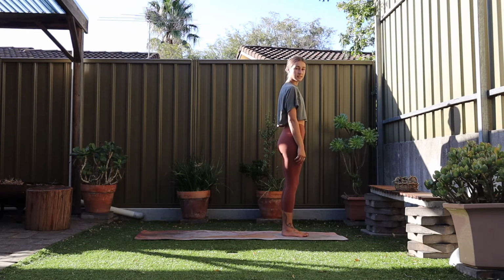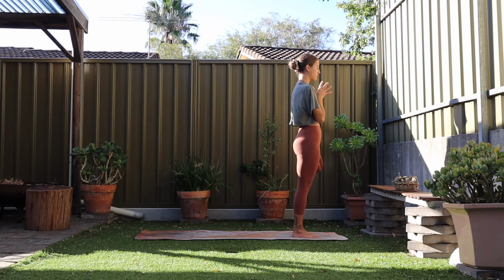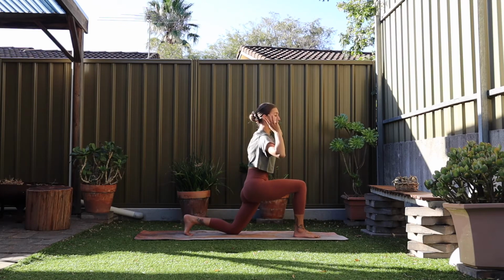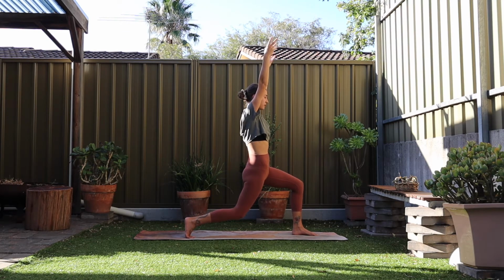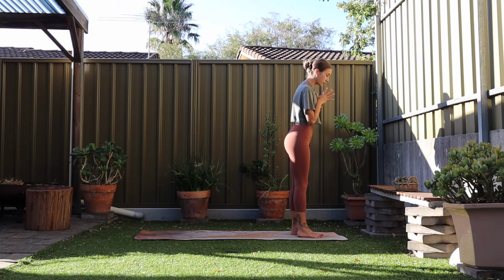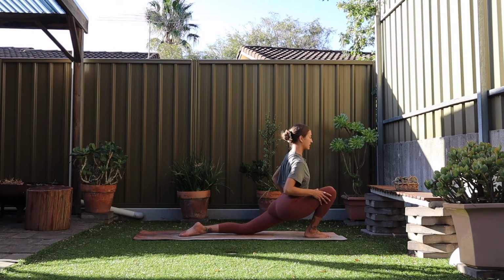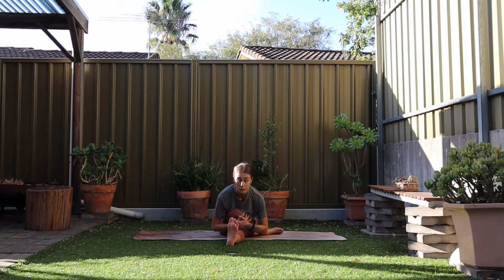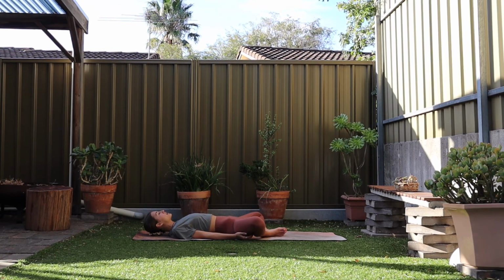Vinyasa (All) - Stabilise and create length (short flow)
(All Levels) Stabilise and create length through the lower half all while building strength. Ohh and we mean that good active length!